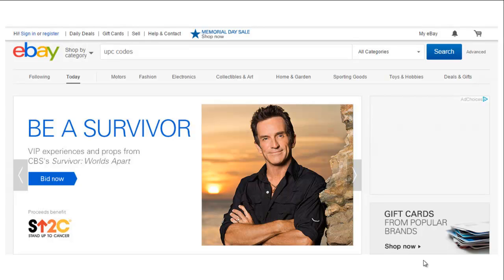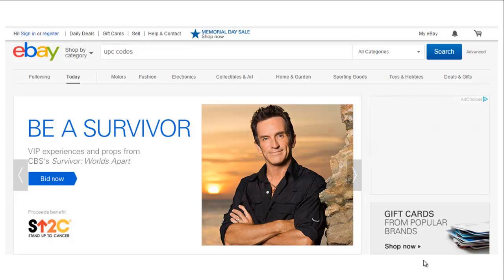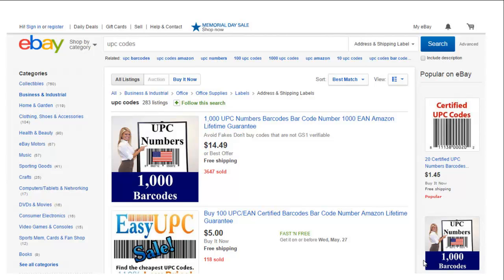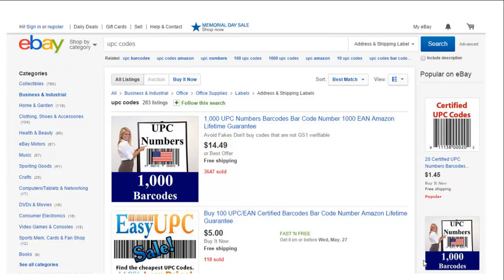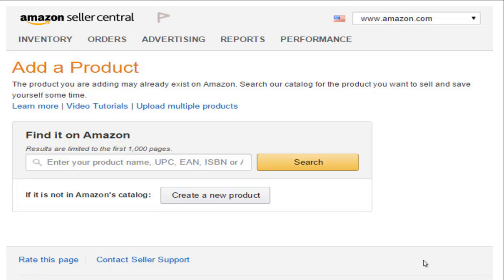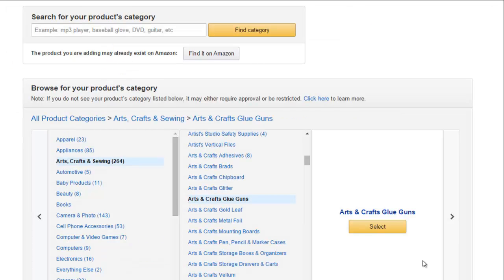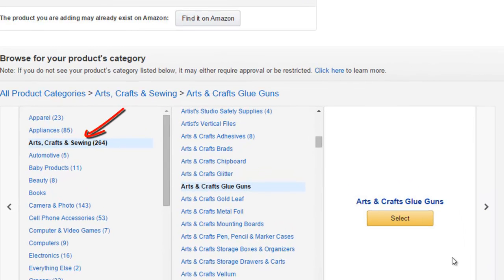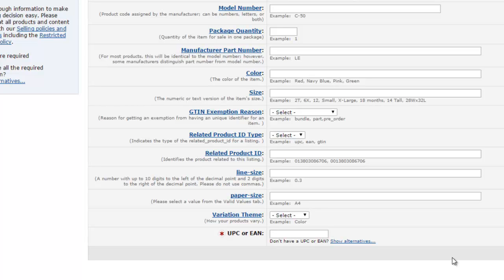Buying UPC codes for Amazon FBA Listing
Step by step walkthrough of how I buy UPC codes for amazon listings that I create.